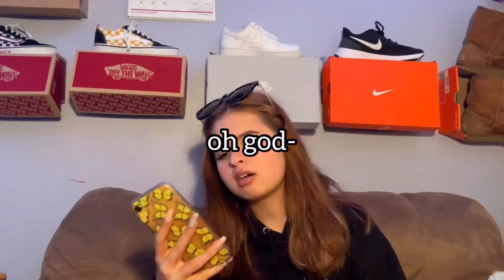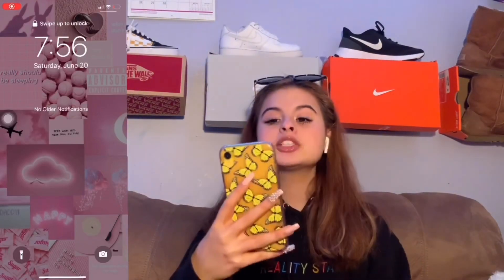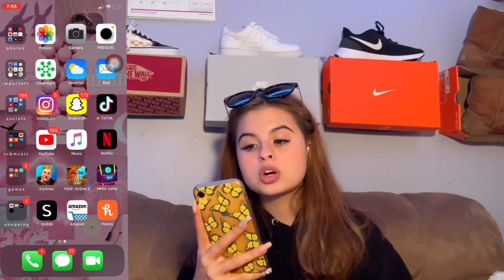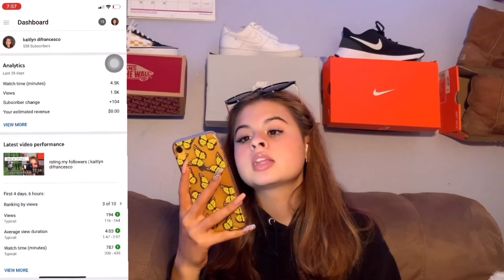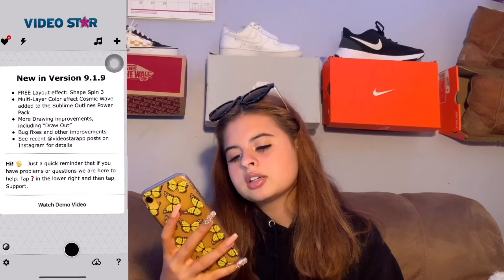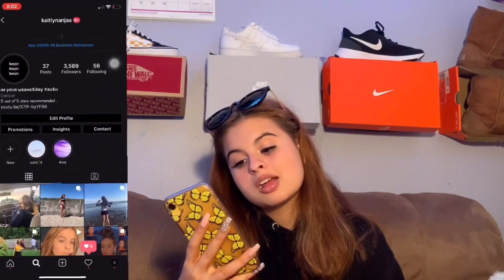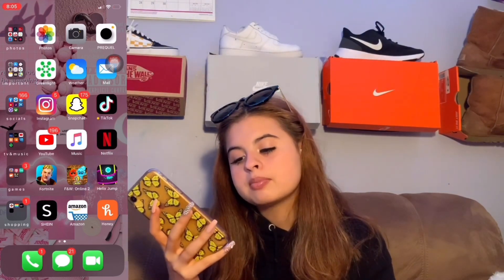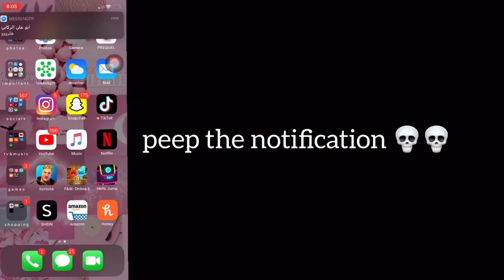what’s on my iphone 2020 | kaitlyn difrancesco